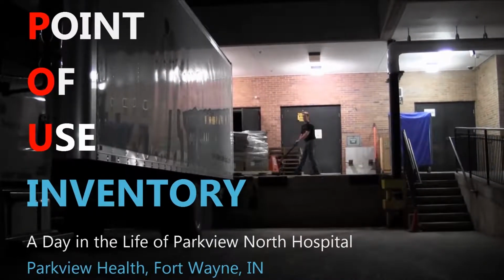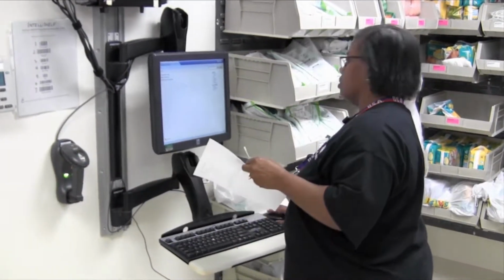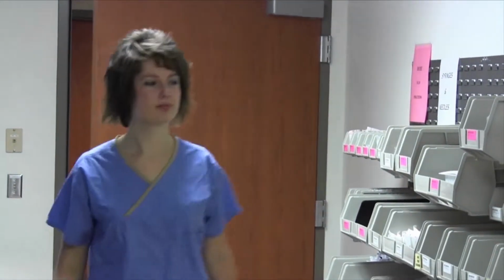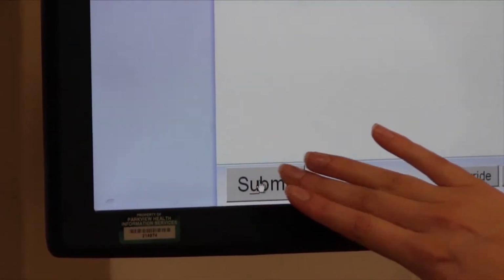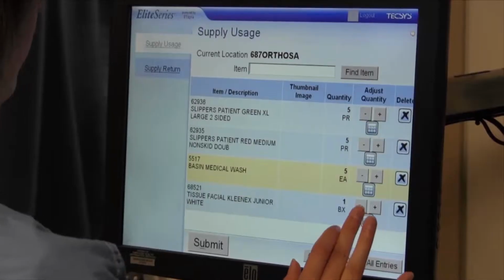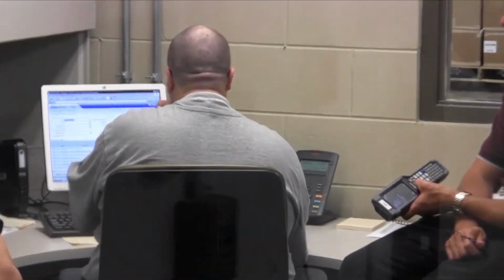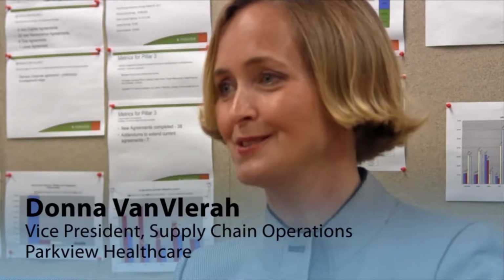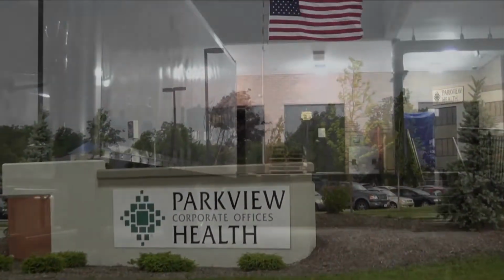A day in the life at Parkview Health: Point of use inventory management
Parkview Health, a not-for-profit health system that serves 7 acute care hospitals, needed a solution to transform their supply chain strategy in order to improve inventory efficiency and deliver high-quality, patient-centered service. Their new SCM platform enables a comprehensive virtual inventory management solution not only in the warehouse, but also in hospitals and clinics.